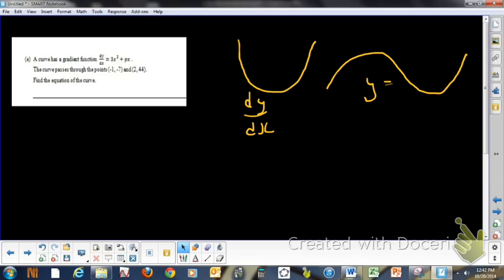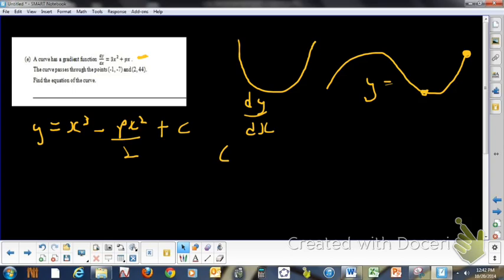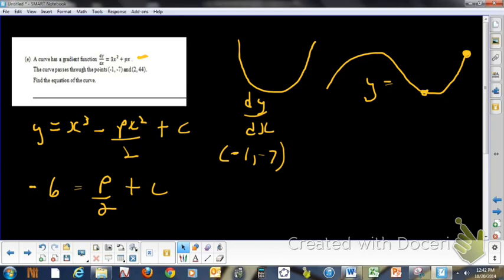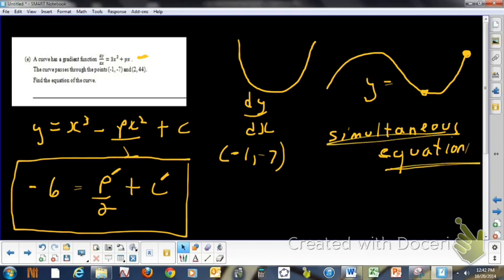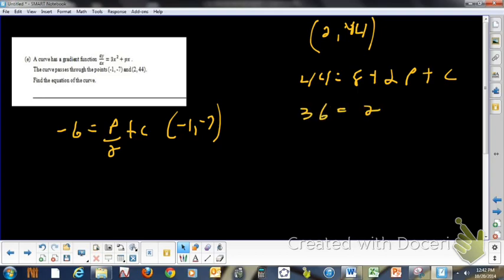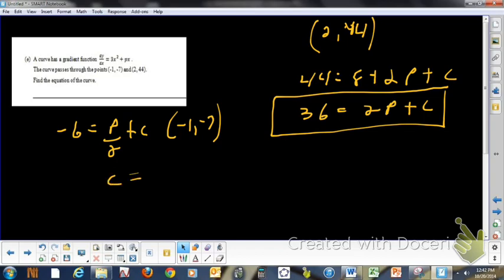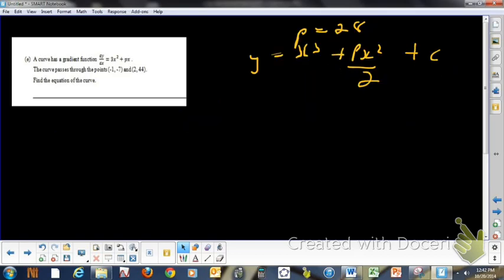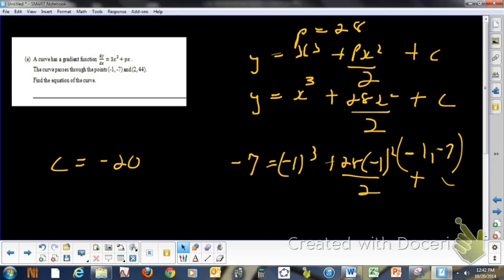exam question 3e calc